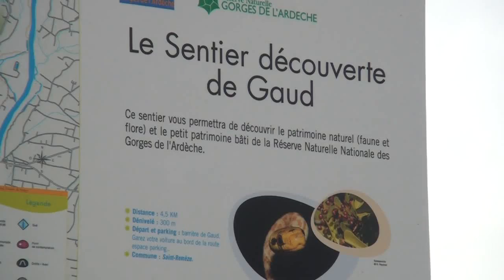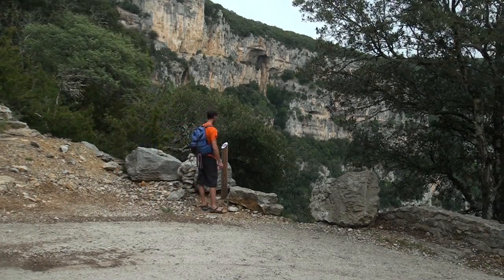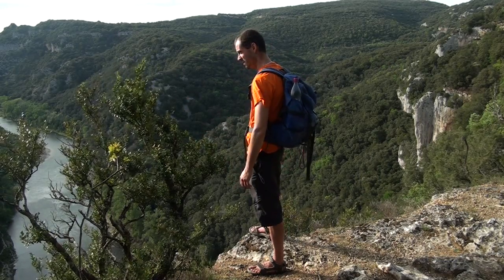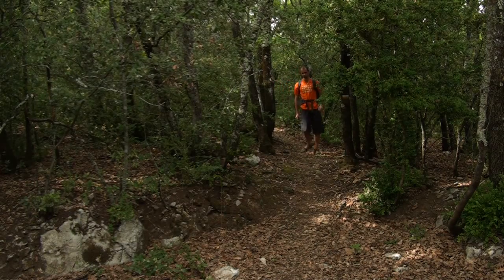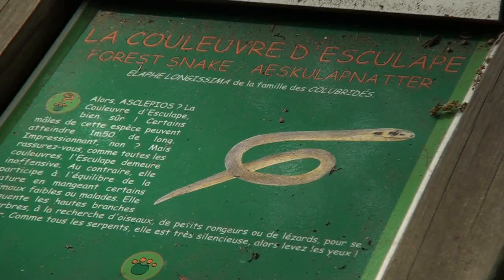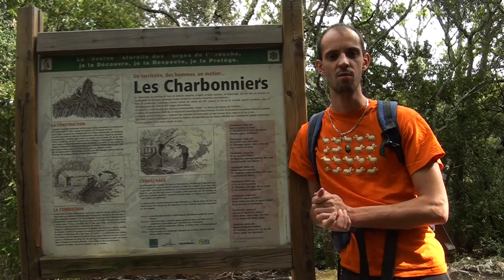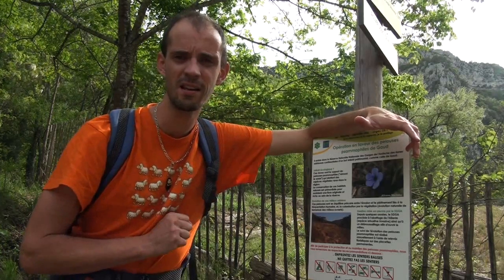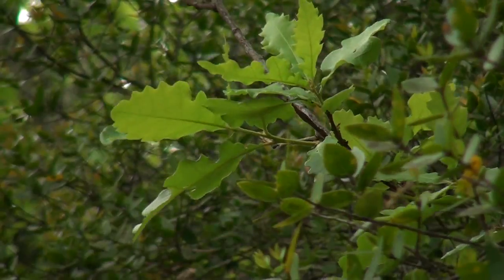Randonnée Ardèche : le sentier-découverte de Gaud [Carnets de Rando #24] HD720p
Le long du sentier d'interprétation, voici une promenade aussi agréable qu’instructive idéale à faire en famille. Carnets de Rando est parti s'y amuser le temps d'un reportage. Plus d'infos

Présentation du site : dans la partie plus septentrionale de la réserve, la zone du cirque et du bivouac de Gaud accueille un petit sentier-découverte propice à la découverte du milieu naturel ardéchois. Au-delà des vues époustouflantes sur les lacets de la rivière, ce petit itinéraire tracé au milieu d'une grande forêt de chênes ravira les curieux de nature qui pourront tester leurs connaissances au fil d'un parcours jalonné de bornes pédagogiques. L'histoire des lieux n'est pas en reste avec une évocation des charbonnières, activité économique fleurissante de la région jusqu'à la seconde guerre mondiale. Une balade familiale et riche de savoir à partager.